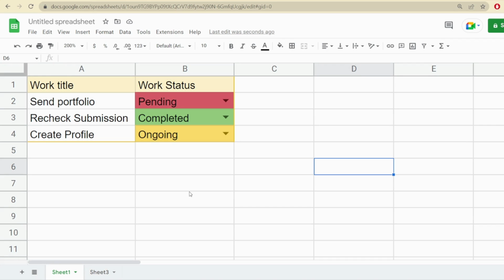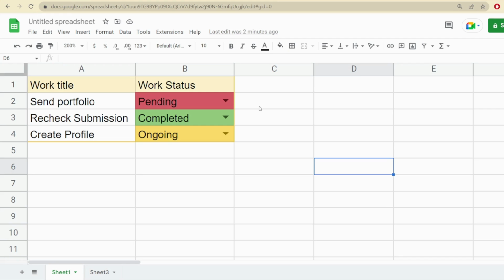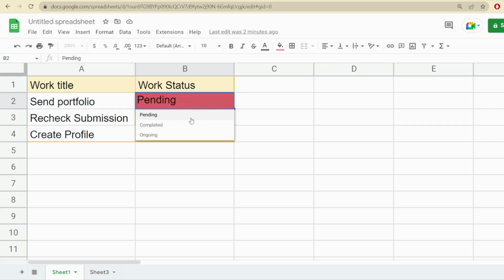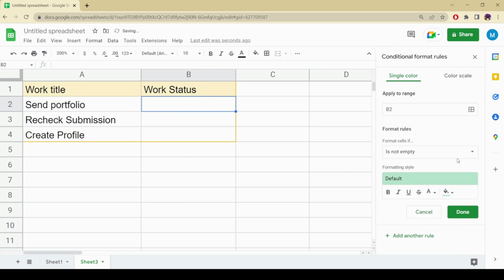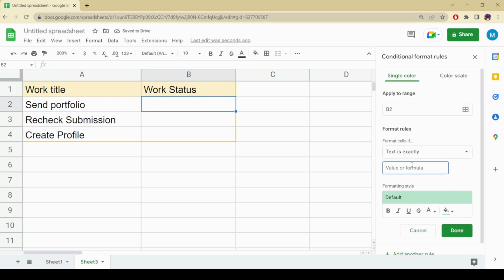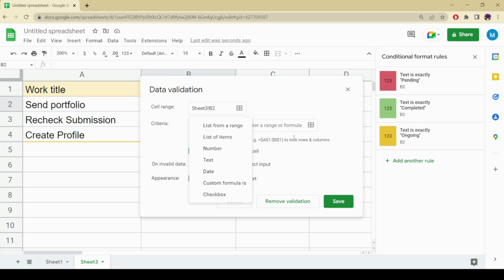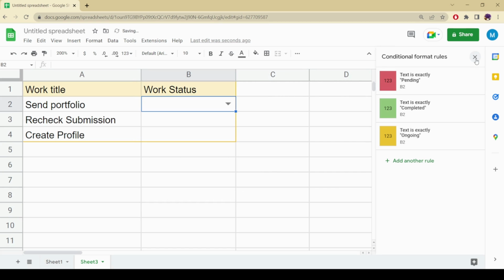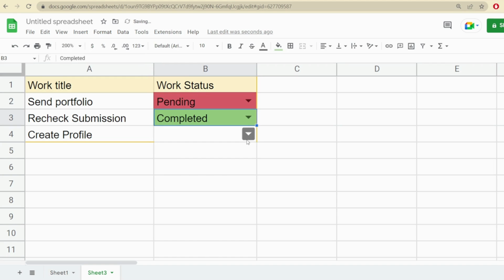How to Add Dropdown in Excel / Google Sheet | Data Validation In Excel / Sheet | Product Management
In this video, I have talked about how you can manage your work using Google Sheet or Excel. It is completely free and easy to learn. This makes your life extremely organized. Do watch the video to learn how to use data validation and conditional formating.